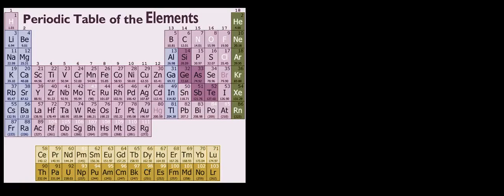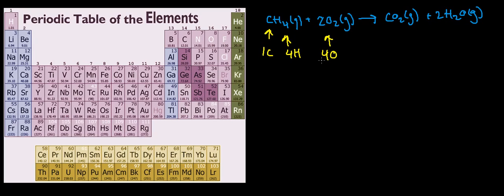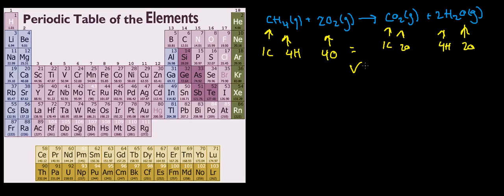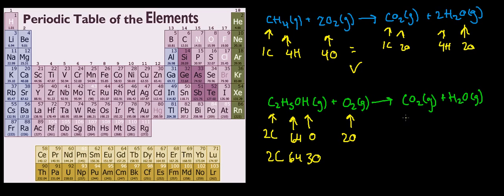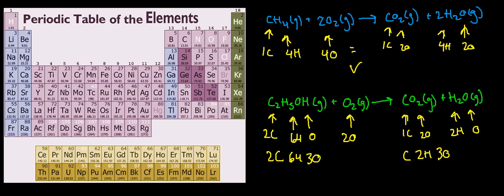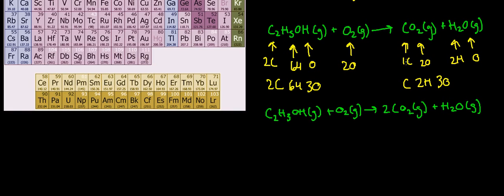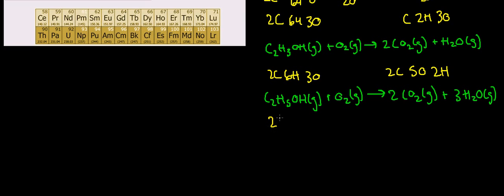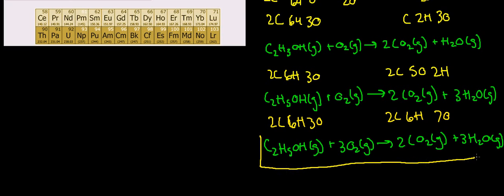Balancing Chemical Equations